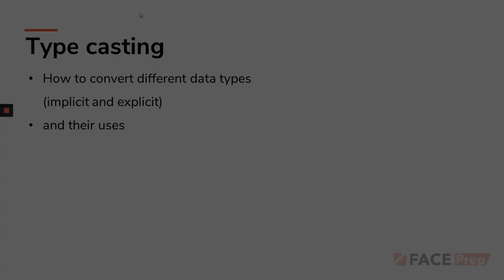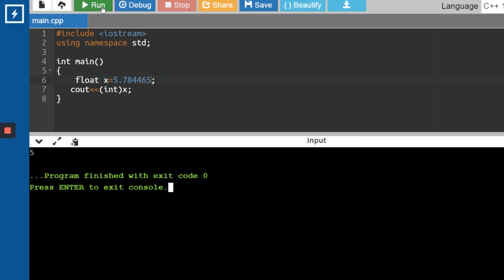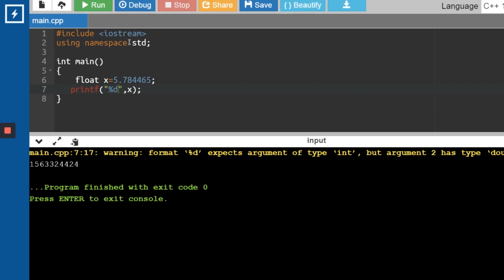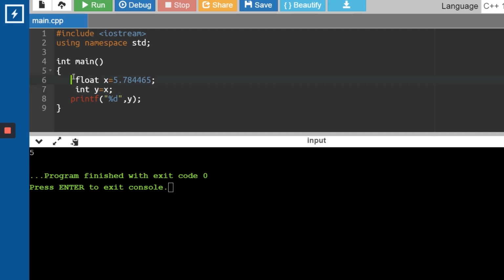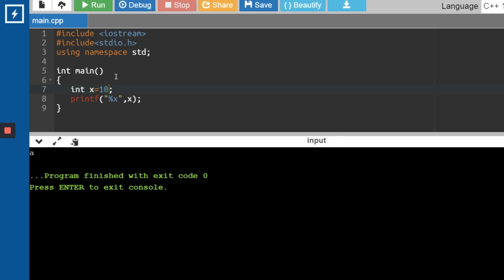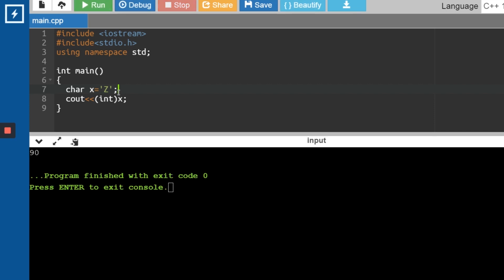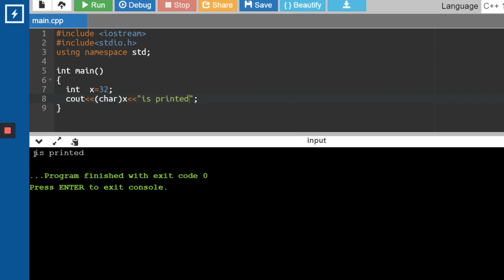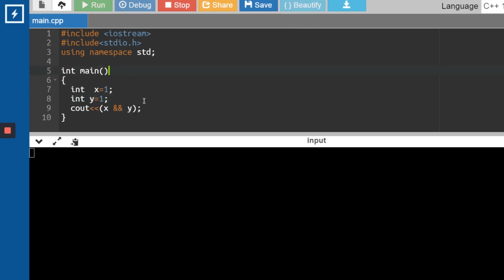C++ Tutorials for beginners | Programming in C++ | Type Casting | AnyBody can Code #4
Did you know that C++ is till date one of the fastest compiling languages?
Exciting right? Learning C++ is not just helpful to crack your placement entrance exams, but also enables you to lay a strong foundation for your journey of becoming a super programmer.

This is the fourth episode of the AnyBody can Code C++ series. In this video, we teach you about Type Casting in C++.

Do like this video if you find it useful and share it with all your friends who are interested to learn to C++!